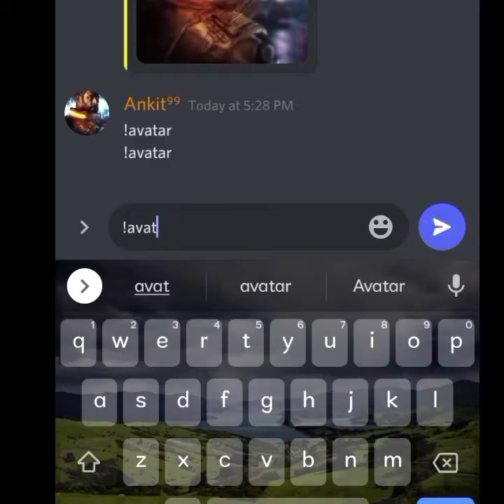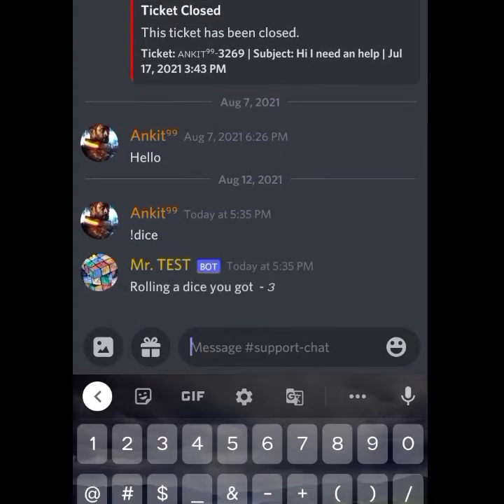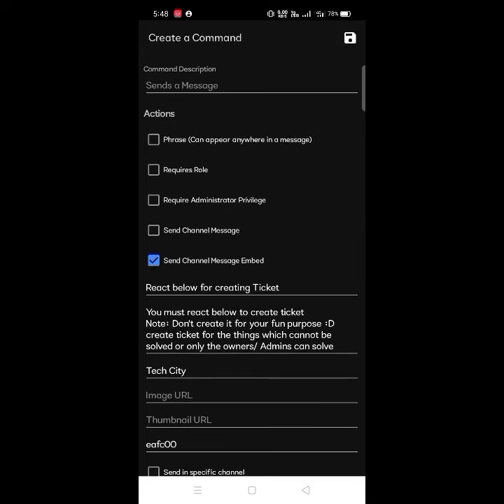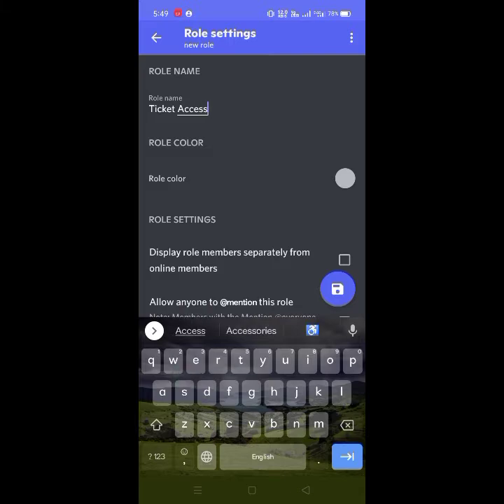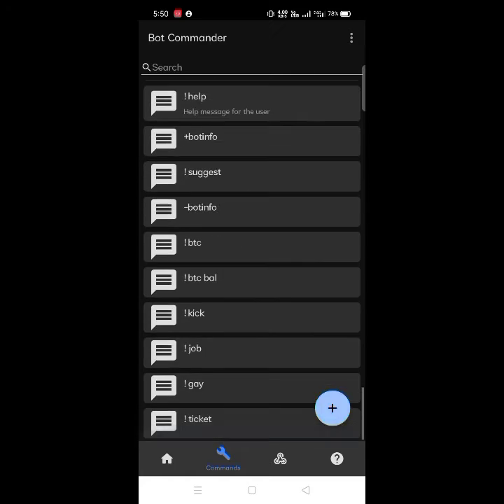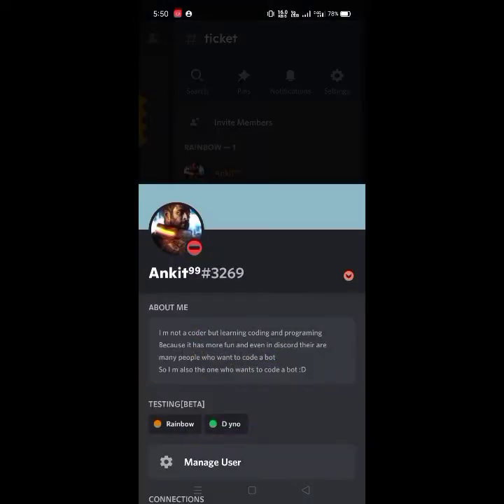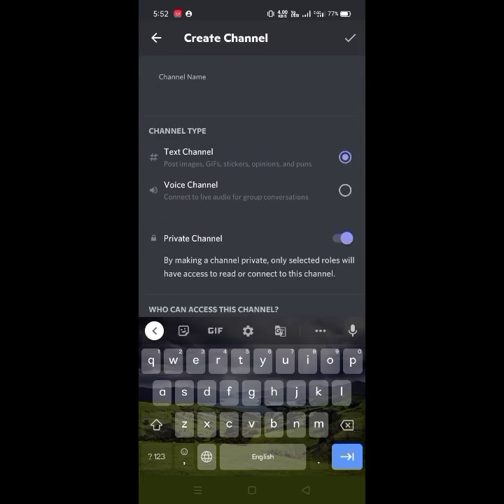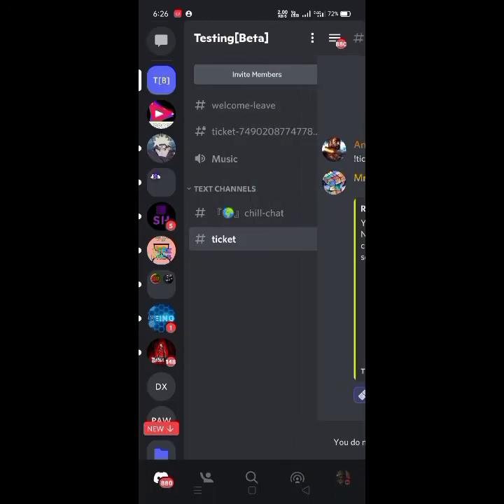Ticket system and [Updated] commands|| New trick must watch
Hello and welcome guys today in this video u will be watching about how to create a ticket system in BCFD

and some Updated Commands

Links

That's it for today's video

Sub to us and like the video now